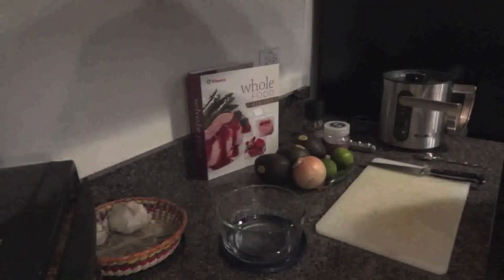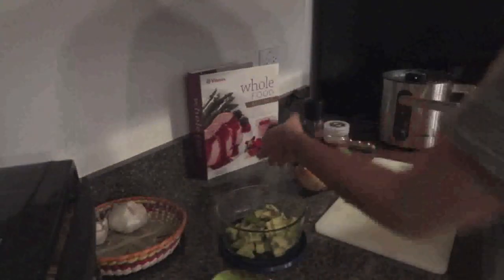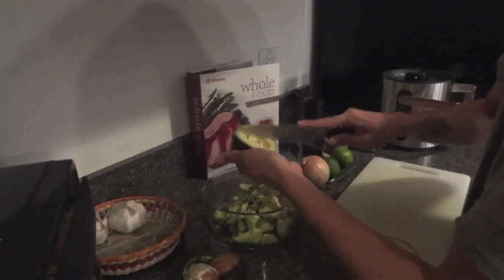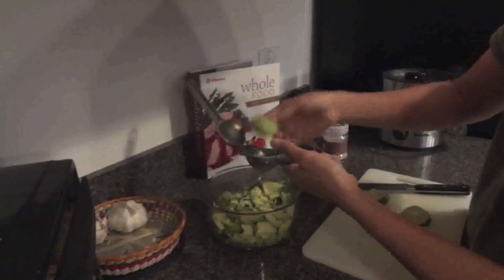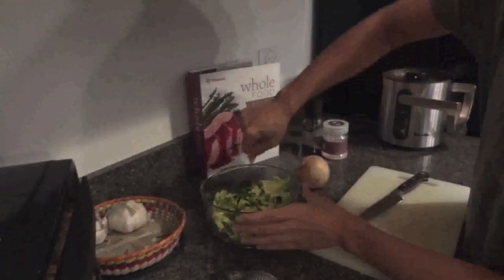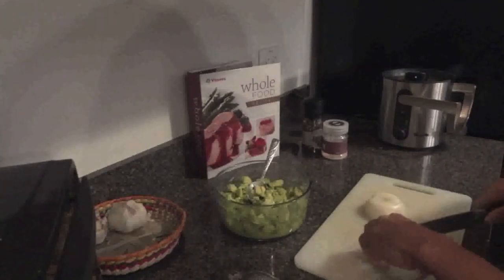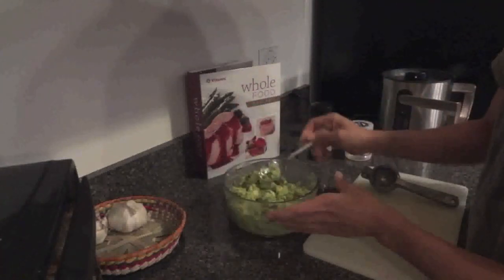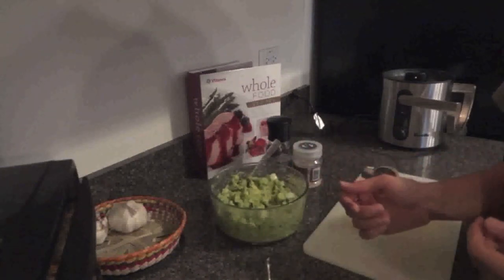Making fresh GUACAMOLE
Here is how I make guacamole!!  I eat this stuff pretty much every week!!  I hope you are inspired to make some yourself!!  It's SO easy!!